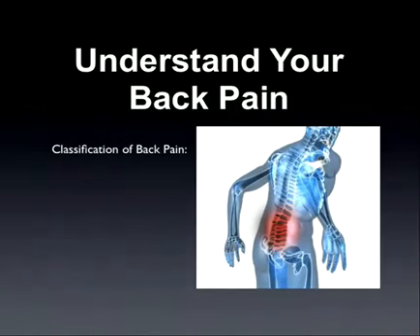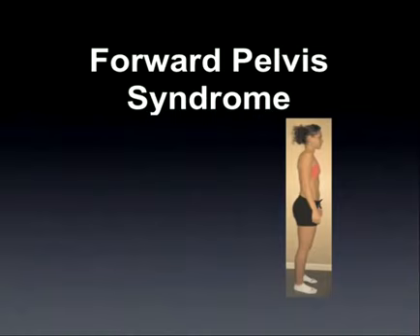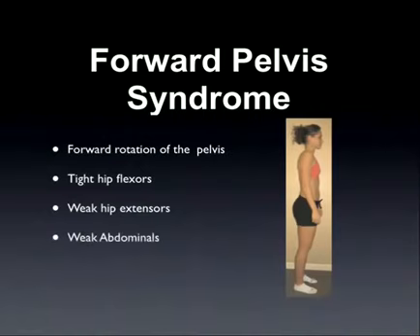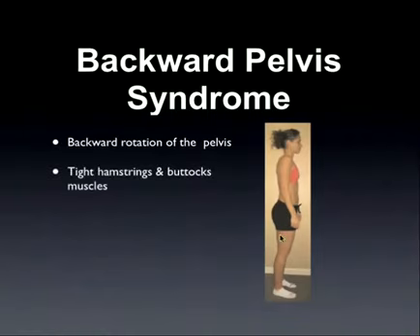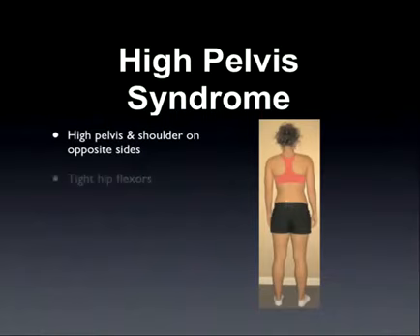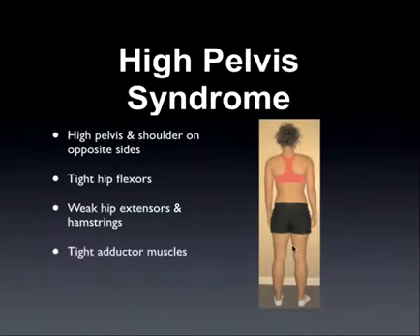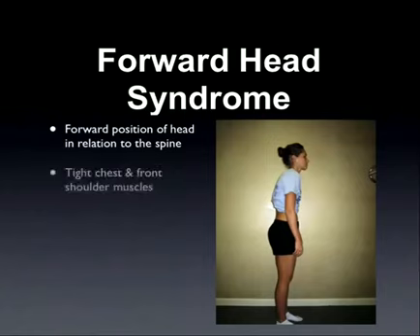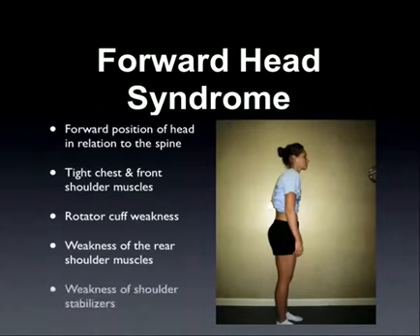sciatica & low Back pin Relif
Sciatic nerves go from your lower back into your legs. When something presses on them, like a slipped disk or a bone spur, you get sciatica. You might have a burning sensation, numbness,  weakness, or pain. Some people say it feels like pins and needles, while others say it's more like getting an electrical shock or being stabbed with a knife. However it feels to you, there are many ways to get relief.